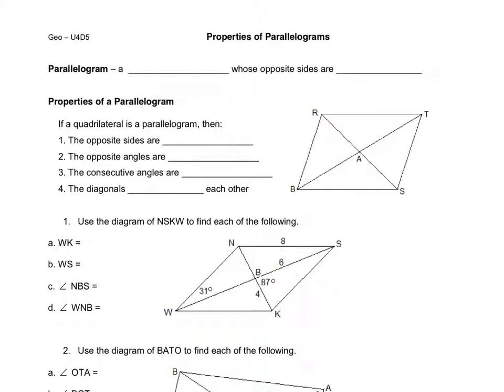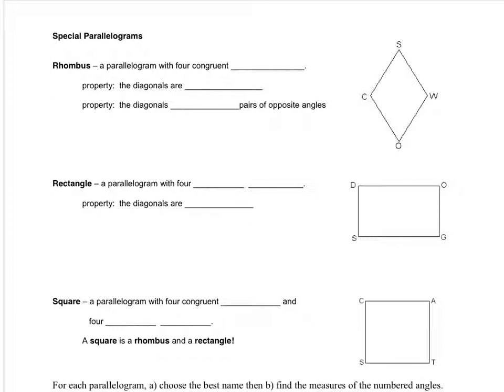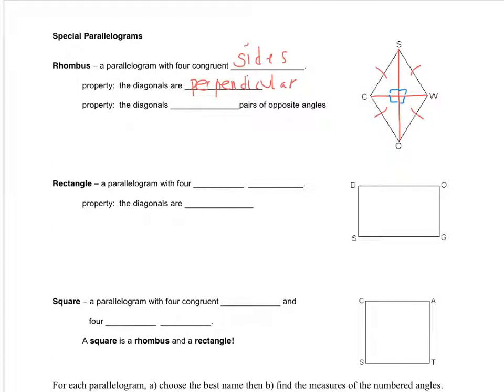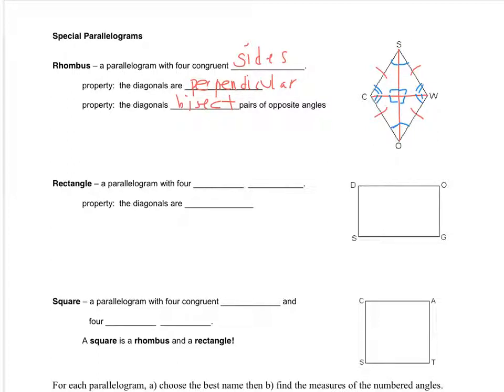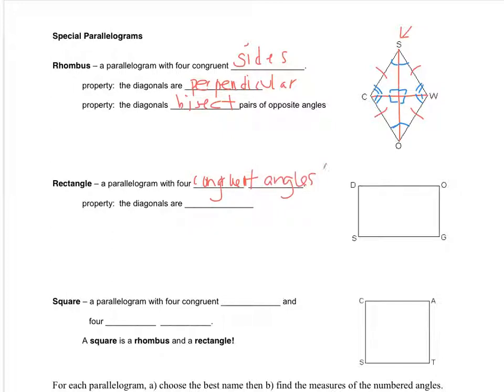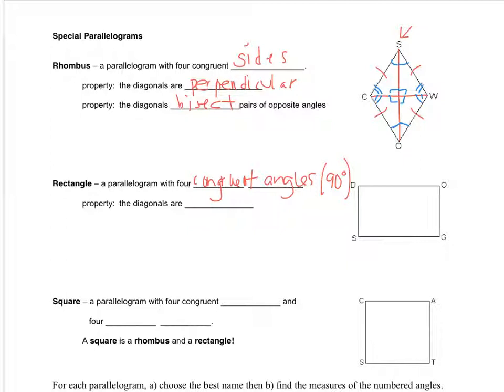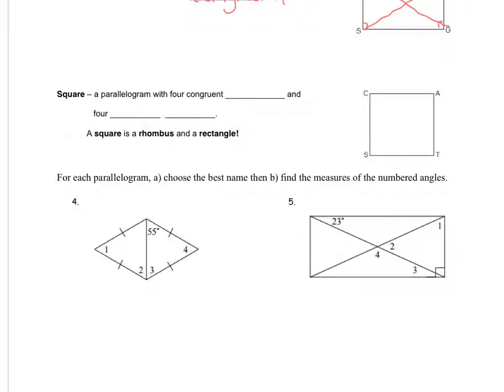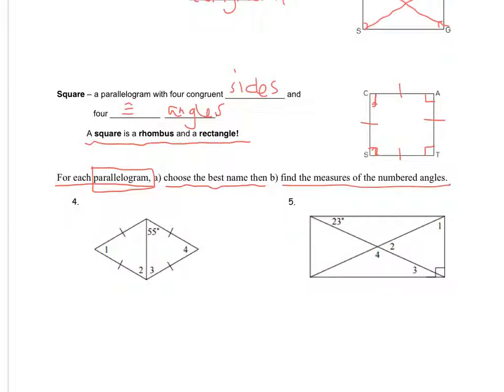special parallelograms page 2 only